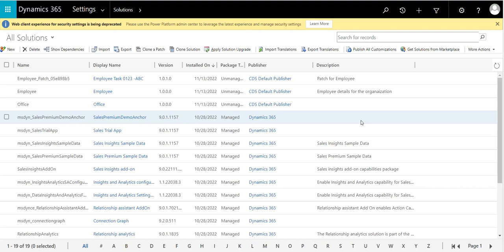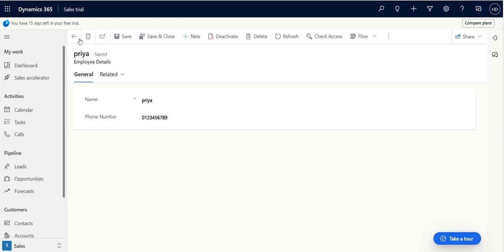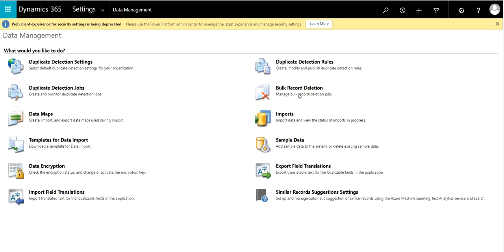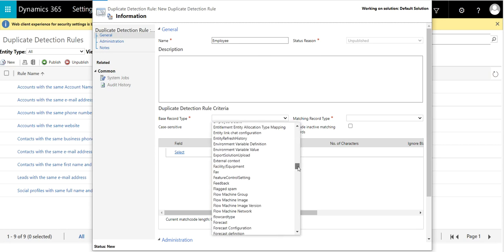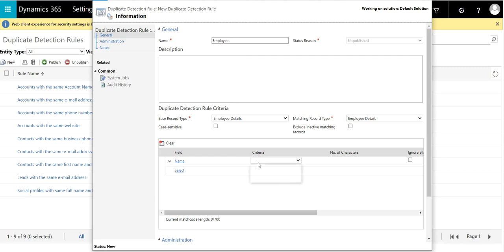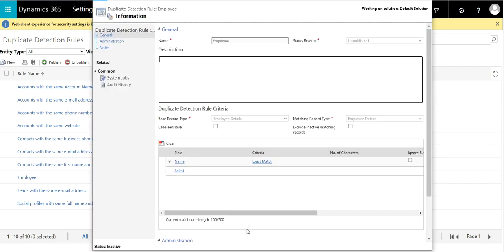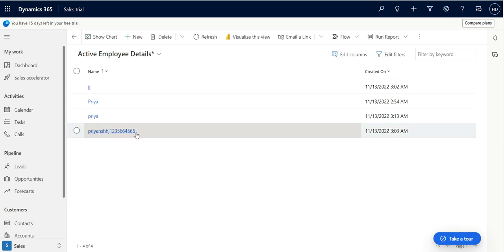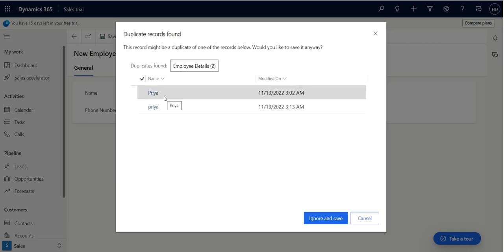Duplicate detection rule in dynamics 365 CRM